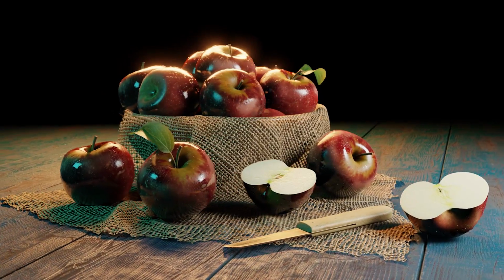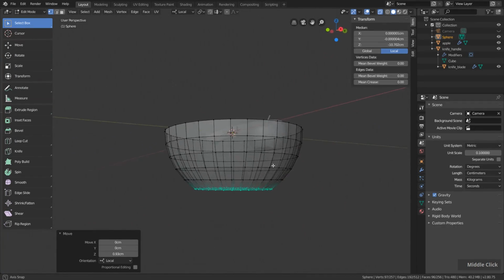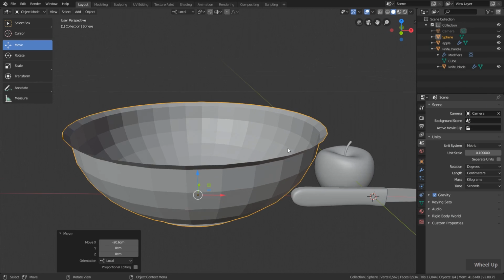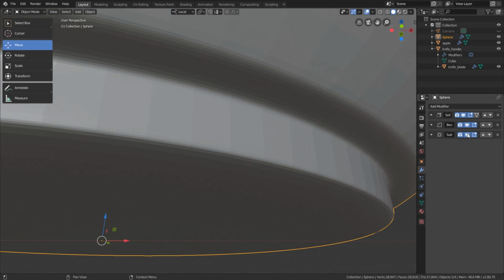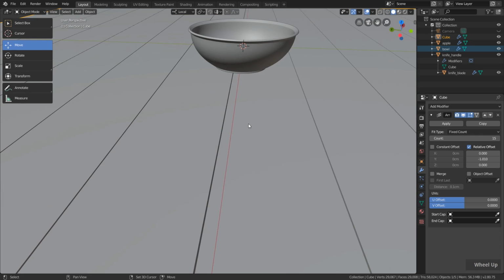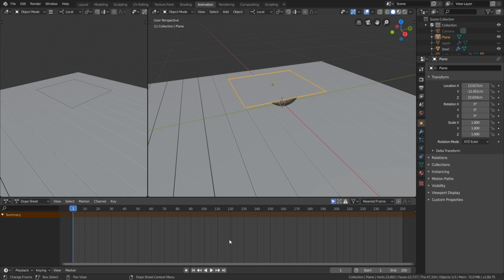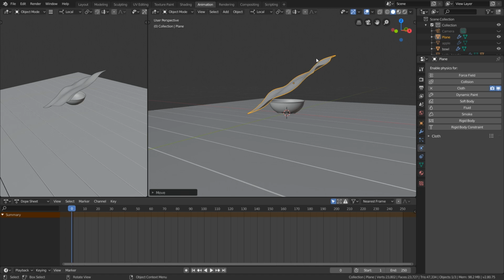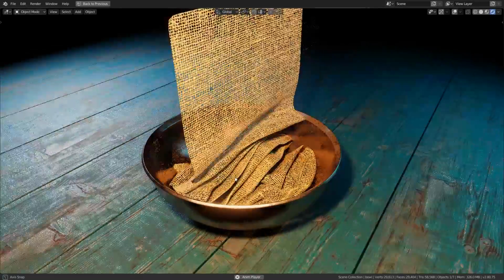05 blender 2 8 beginner tutorial cloth simulation